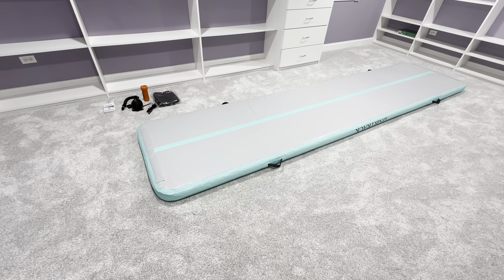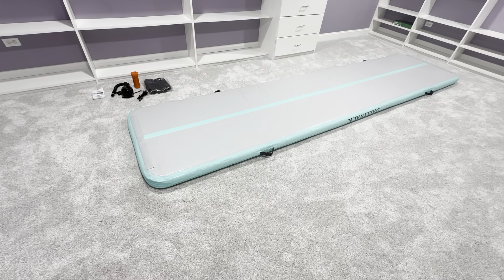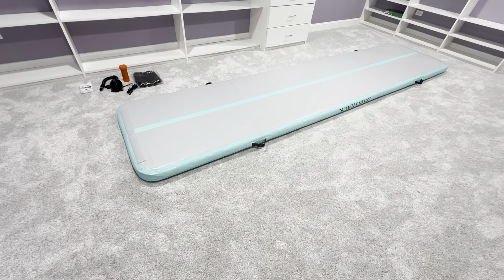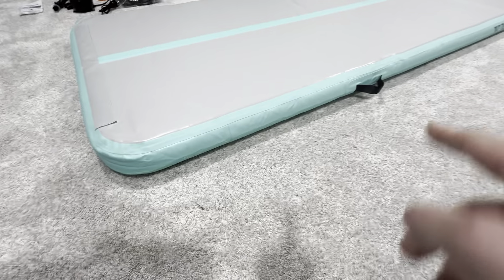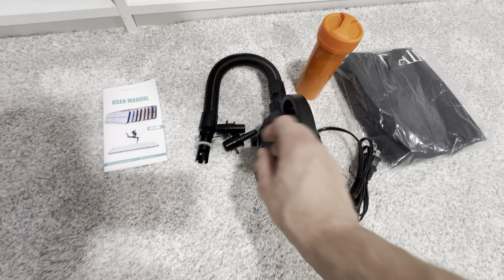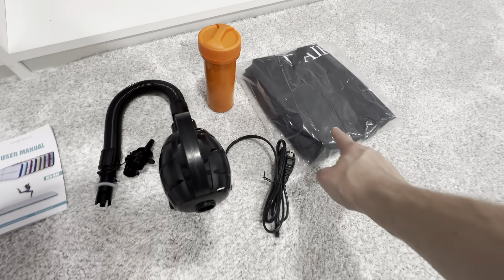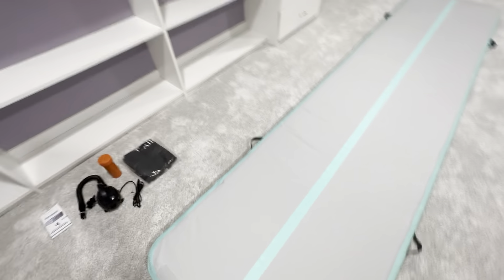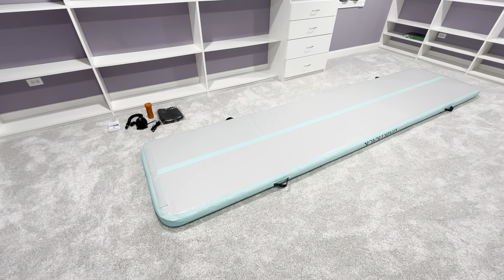Dairtrack Air Tumbling Inflatable Mat and Accessories Review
Review of the IBATMS Air Tumbling Mat, 10ft/13ft/16ft/20ft Inflatable Gymnastics Air Mat for Gymnastics Training/Home Use/Cheerleading/Yoga/Water.